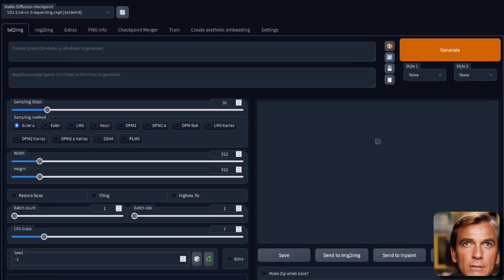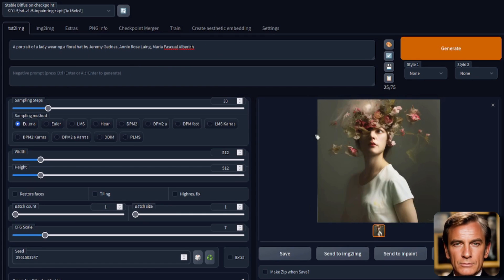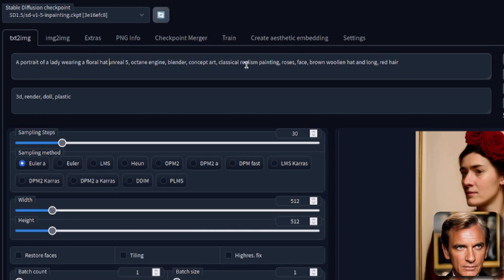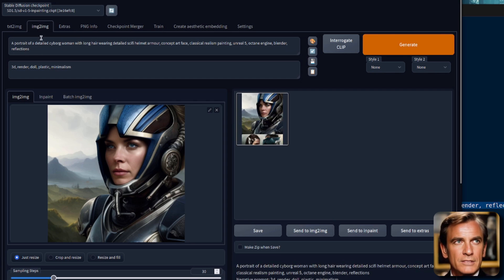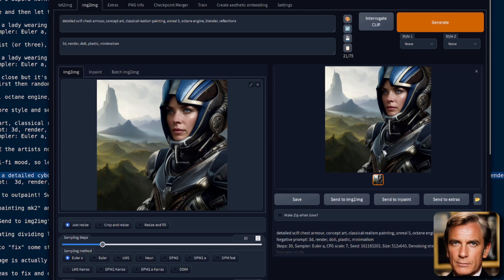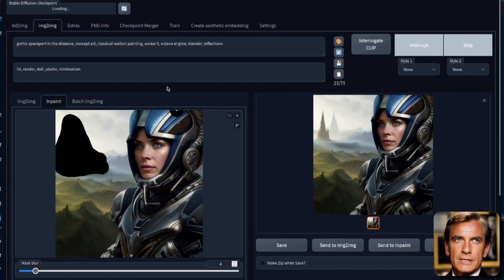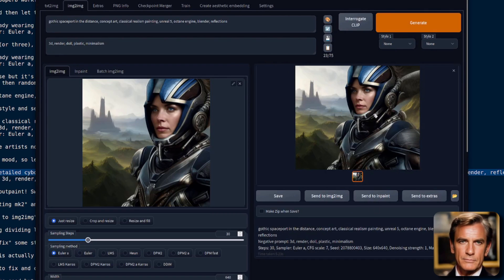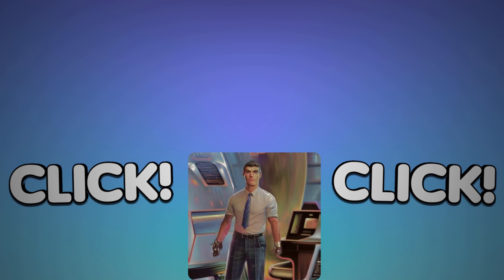Stable Diffusion - Perfect Inpainting and Outpainting!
Every wondered exactly what steps I go through to create those amazing pieces of art on Twitter? No? Me neither! But just in case you did, here is a full workflow guide from start to finish, though you can carry on the process for as long as you like. Create massive images and have loads of fun along the way too! :)

I’m using the new VAE here too which does very well on faces overall, it seems!